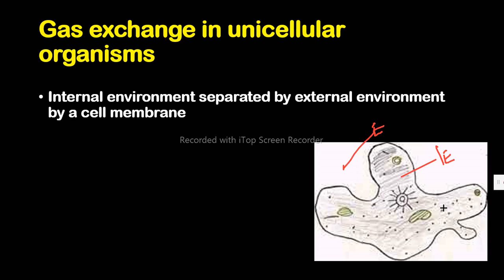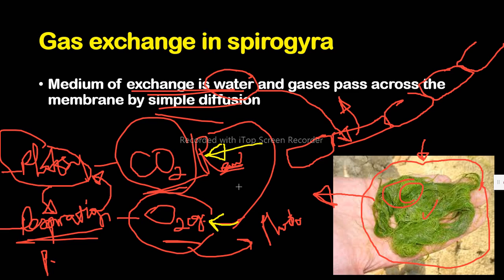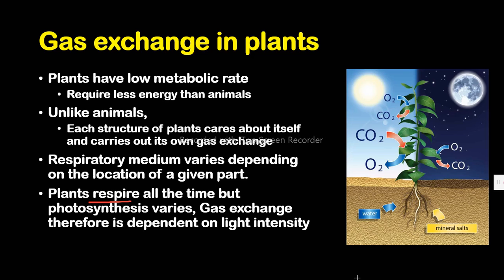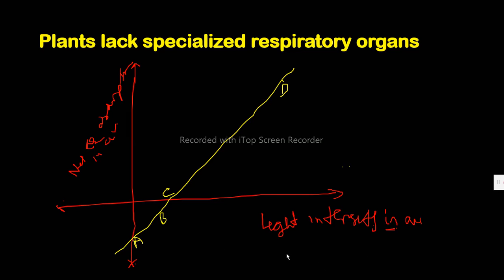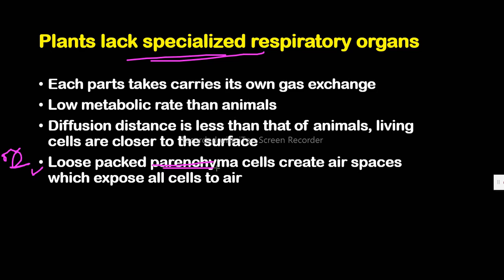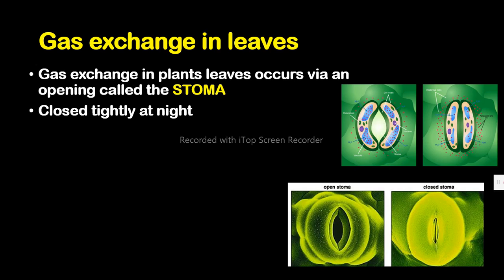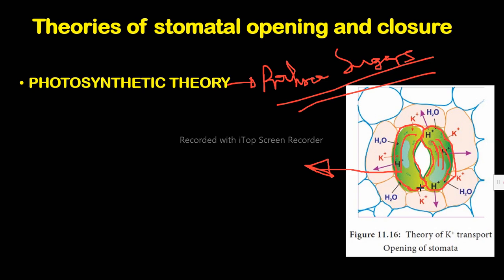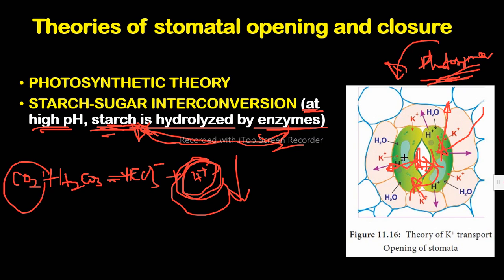GAS EXCHANGE INTRODUCTION 02